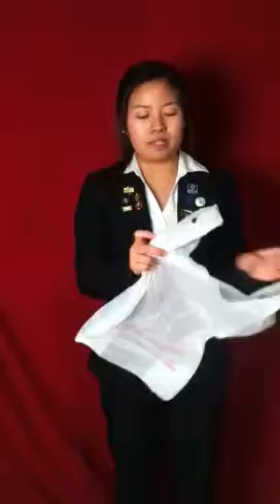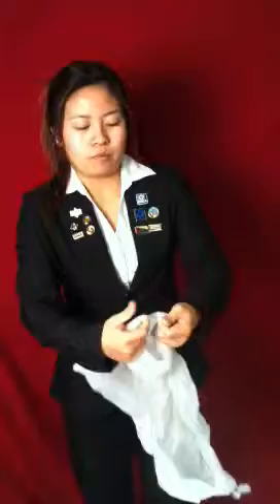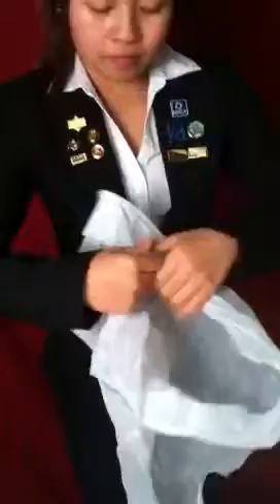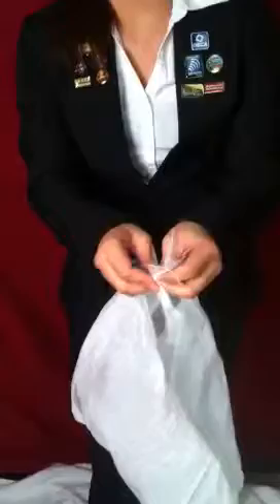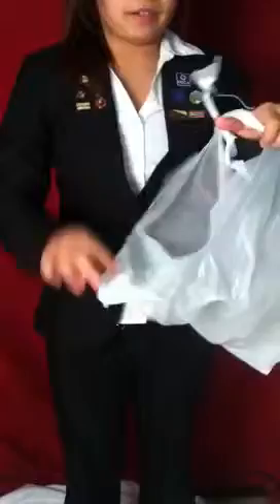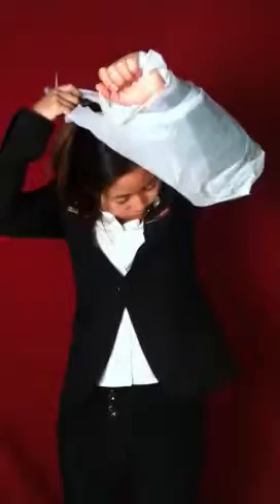Idea challenge - Jeanie and KateLeigh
Arm sling